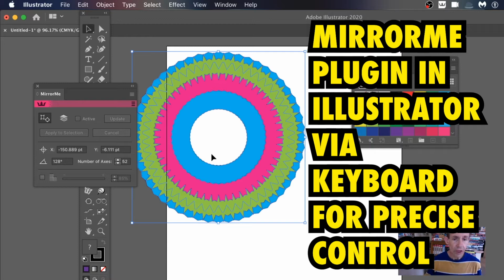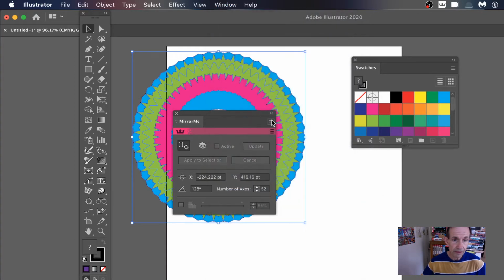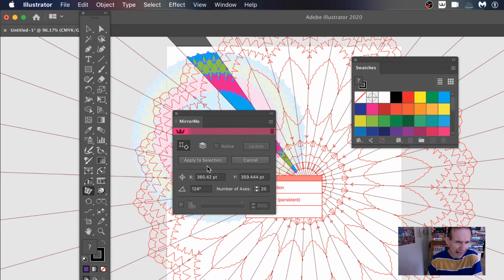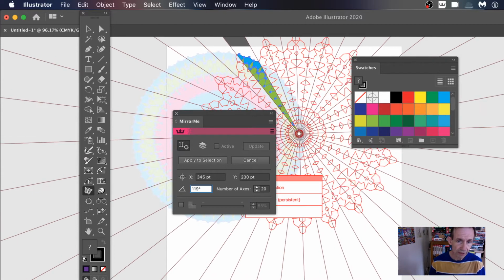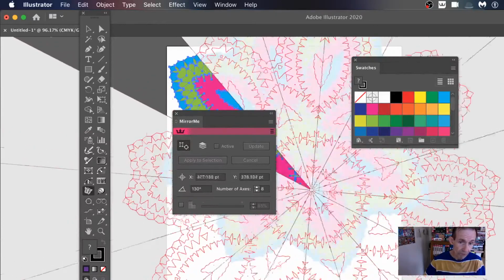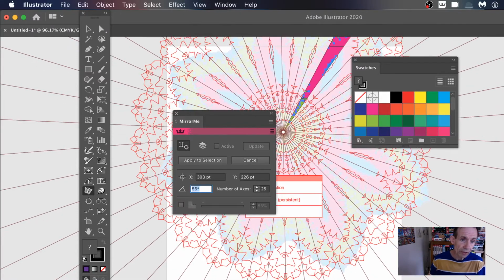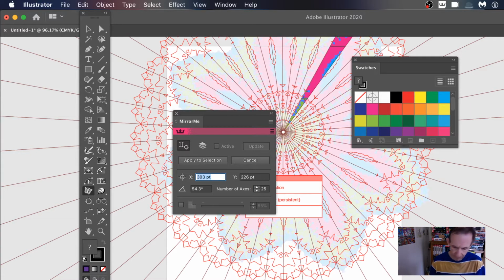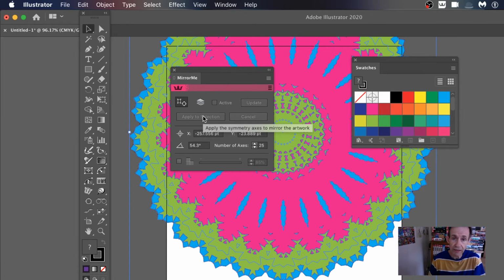Mirrorme Plugin in Illustrator | Precise Control | Powerful Mirror Radial Effects | How To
How to use the mirrorme (from Astute Graphics) plugin with the panel and keyboard to create precise controlled designs in Illustrator CC 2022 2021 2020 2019 etc. How to create amazing designs with Mirrorme by changing the angle, position, number of axes etc via the panel to control the design in a different way to the basic interactive approach. Mirrorme is a powerful free plugin from Astute Graphics (so go to their website and check it out along with their demo plugins)